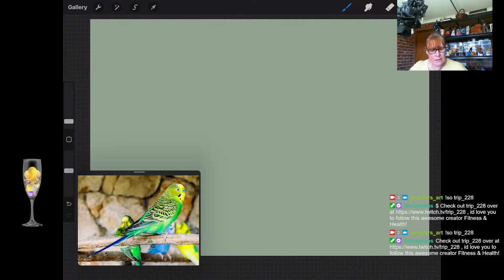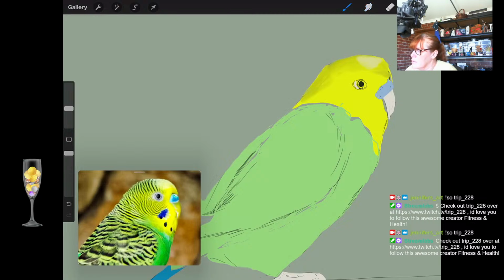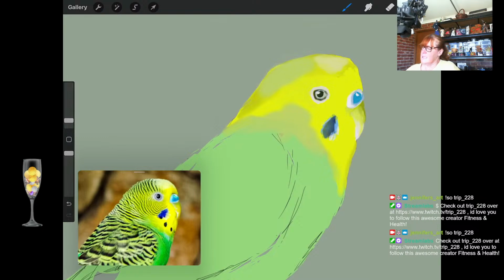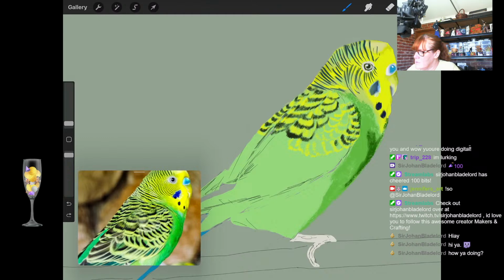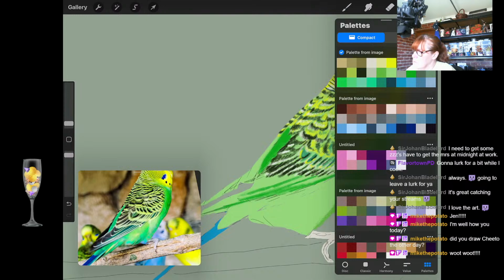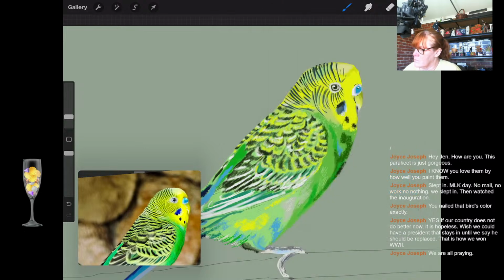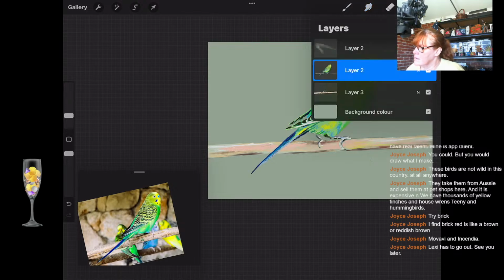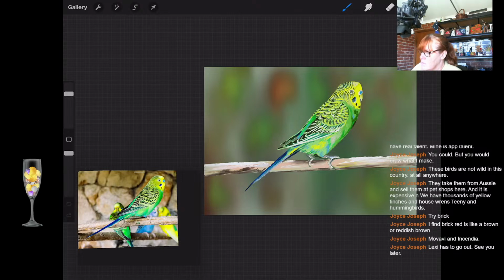come draw and paint with me ,digital art, budgie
todays painting is of an adorable little budgie, i drew him on my ipad pro using the pro create app
i talk you through my complete process.
i hope you enjoy this video xxoo